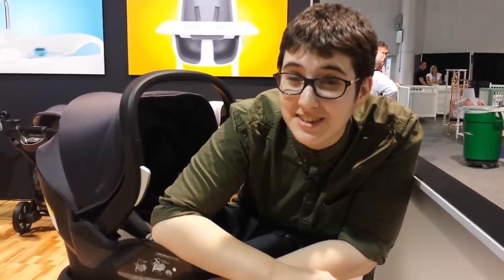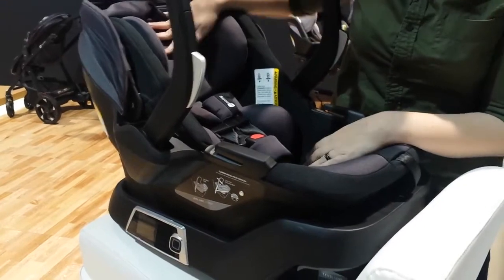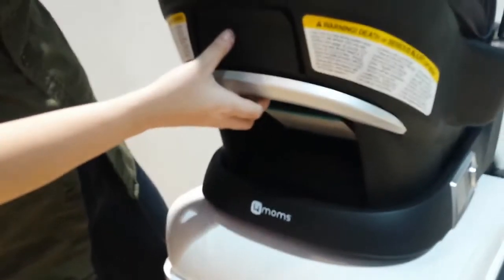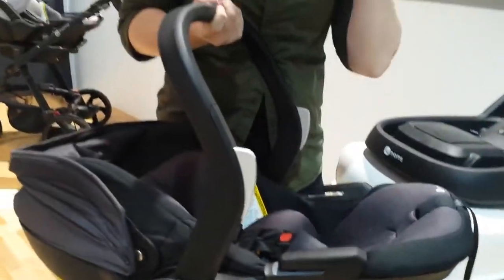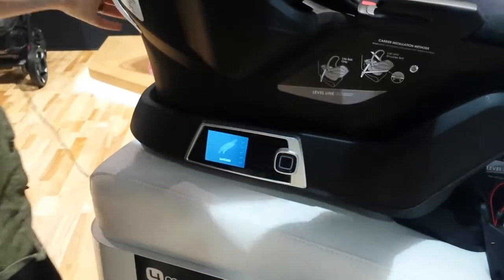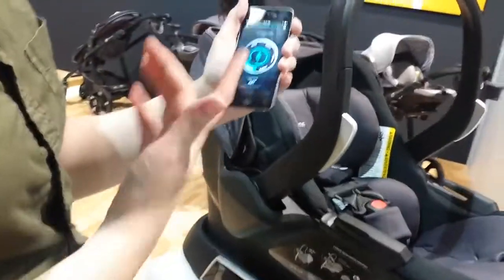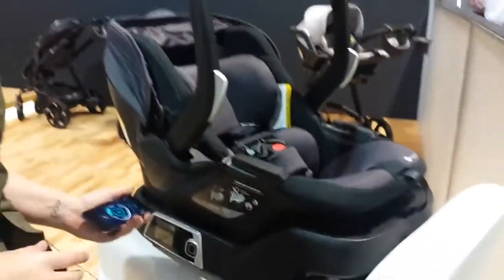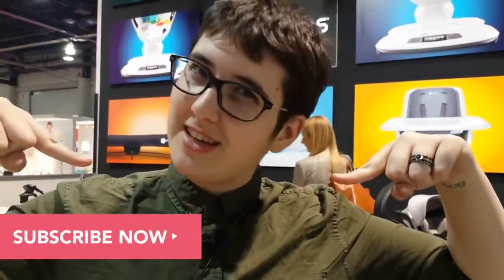4moms Self-Installing Car Seat 2017 | Best Most Popular Infant Car Seats | Reviews | Ratings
Welcome to our review of the game-changing new 4Moms Self-Installing Infant Car Seat! This high-tech car seat is loaded with amazing safety features to protect your most precious cargo.

The 4Moms Self-Installing Infant Car Seat has a state-of-the-art base that goes through a series of checks once you plug in the LATCH attachments, automatically leveling and tensioning itself, verifying correct installation, and continually monitoring the installation as you drive. It interacts with a free app on your smartphone, which will guide you step by step through the installation process, and even has an alert to keep you from leaving your baby in the car (an incredibly important safety feature).

The carrier on the 4Moms Self-Installing Infant Car Seat also has some great features, including a handy no-rethread harness, a newborn insert and neck pads, and a generously sized canopy.
Got questions about the 4Moms Self-Installing Infant Car Seat?